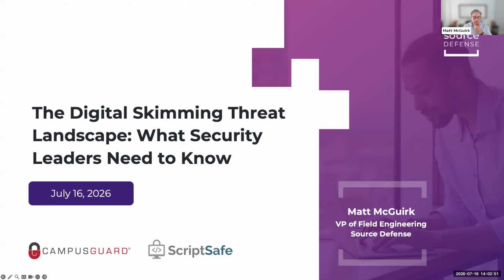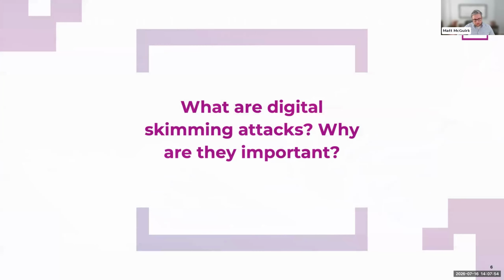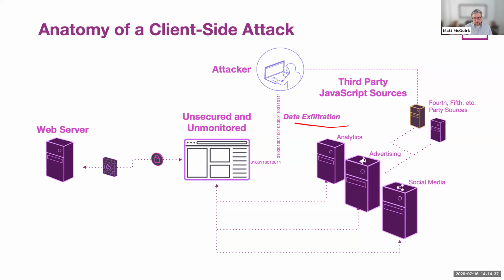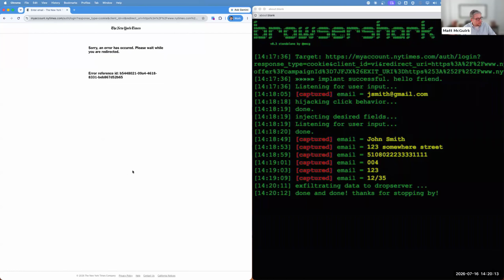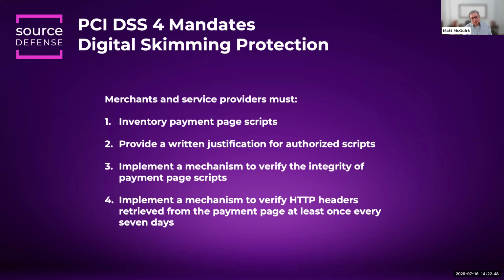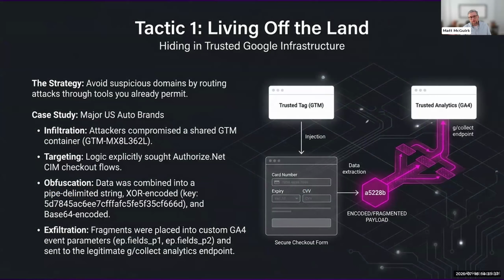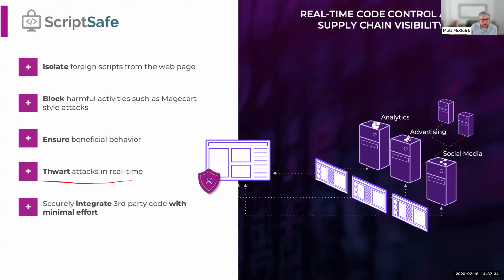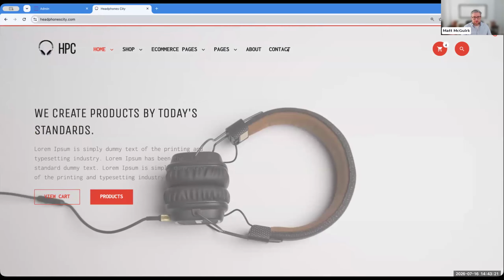The Digital Threat Landscape: What Security Leaders Need to Know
CampusGuard and Source Defense provide an exclusive look at the key findings from the Source Defense Threat Landscape Report.

Discover the latest trends in client-side attacks, digital supply chain threats, and web-based risks impacting organizations today. Our experts will share actionable insights and recommendations to help strengthen your security posture and stay ahead of emerging threats.

During the webinar, you’ll learn:

• The most significant client-side and digital supply chain threats
• How attackers are evolving tactics to bypass traditional security controls
• Key trends impacting compliance, privacy, and customer trust
• Practical recommendations to reduce exposure and strengthen your web security posture

Scripting Attacks in Finance: How Cyber Threats Target Payments and What You Can Do:

Decentralized and Vulnerable: Why Higher Ed Is the Perfect Target for Modern E-Skimming:

Payment Fraud Trends in Higher Ed & How to Stop Them at the Browser: